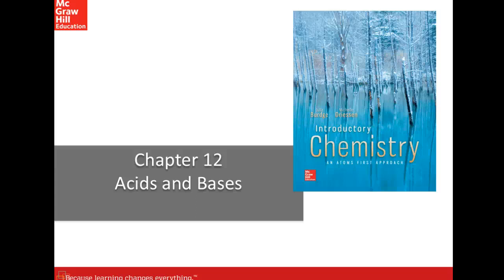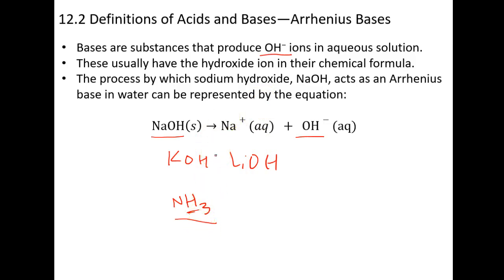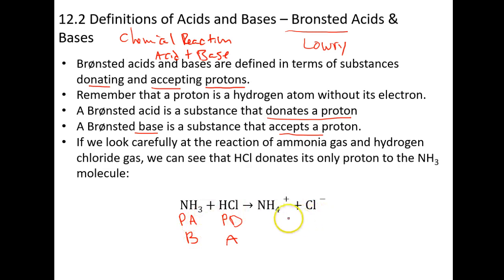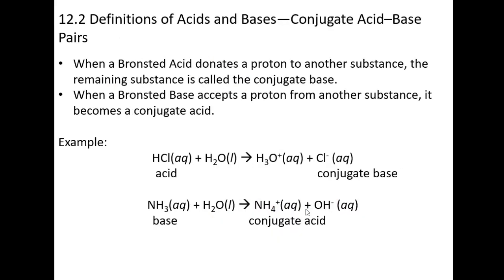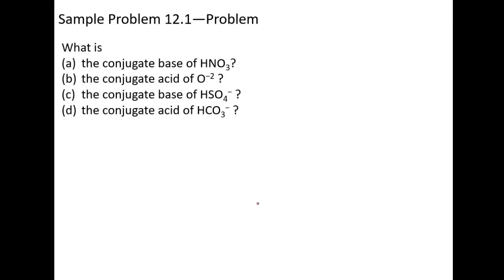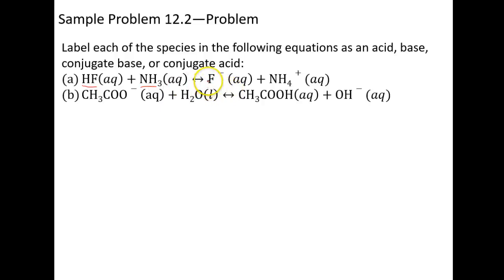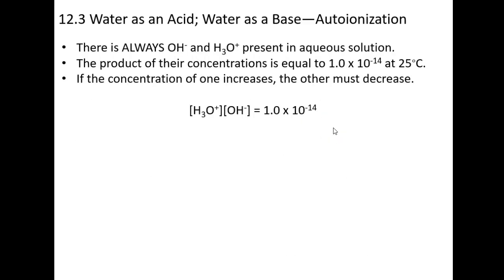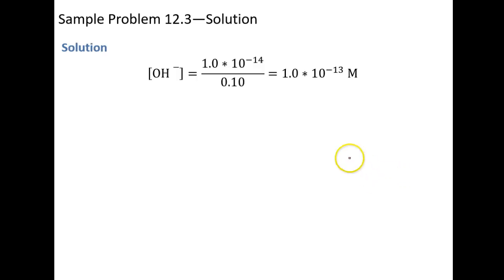12 1 12 3